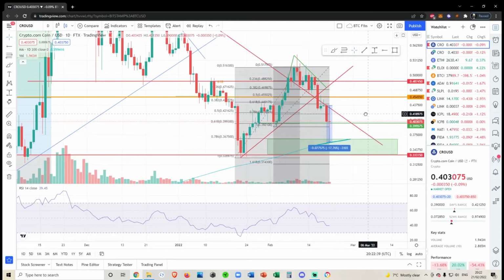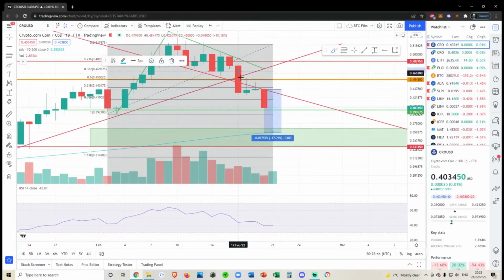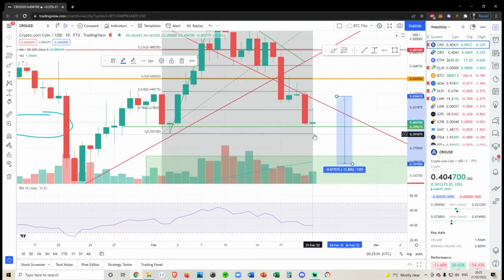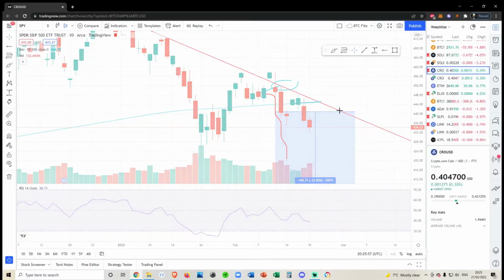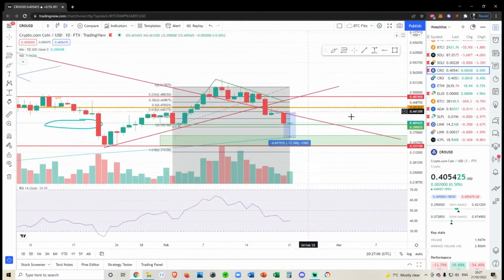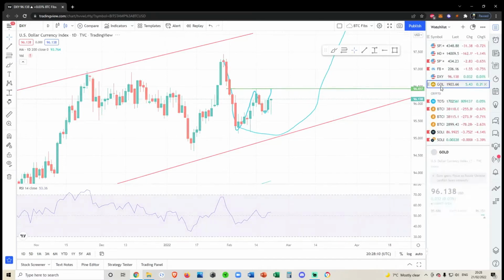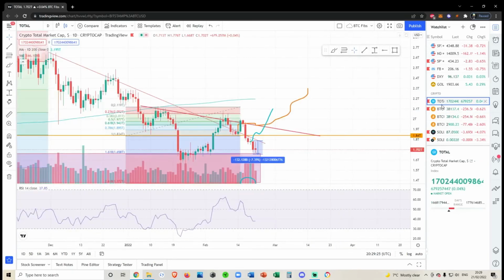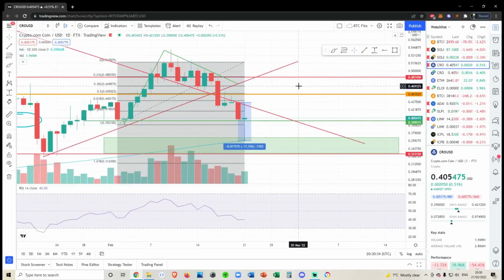Crypto.Com CRO Coin - Technical Analysis and Price Prediction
Social Media and NFT wallet

Links mentioned:
Tip in Crypto (if you want) CRYPTO WALLETS
Bitcoin: 3K84nZKz4Cxvmi9PEwHefkYRnSjjDsuUyA
Solana: 8wXrjRN4PsoWeVQiEkfBawDoeW7VTBTCXoVM2yoPUbYX
Solana NFT Wallet: 4pBsBDB8oLxteK3oREgxniy3yKGN8VLgUHtkHZy8eoip
Algorand: GNDSNNY2TCMRY6MBAMWDAHZW2MSPJ4NMDX4KQYF7H44X72THPSH3OHOMSA
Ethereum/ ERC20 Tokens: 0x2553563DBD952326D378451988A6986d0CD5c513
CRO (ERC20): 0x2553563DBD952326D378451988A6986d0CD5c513